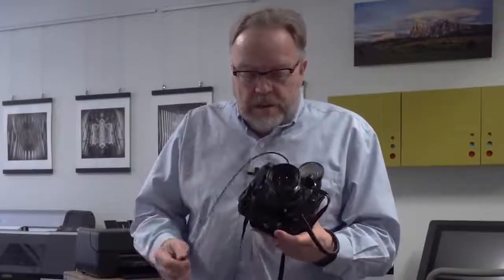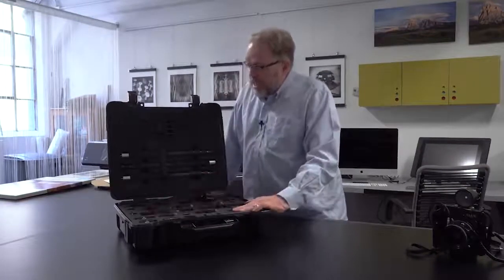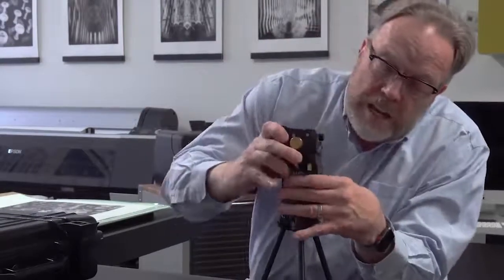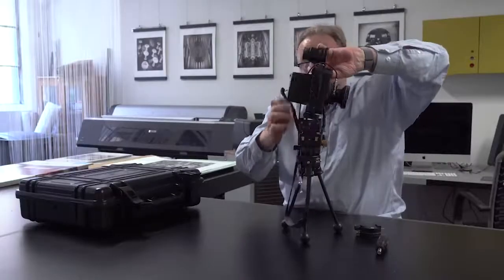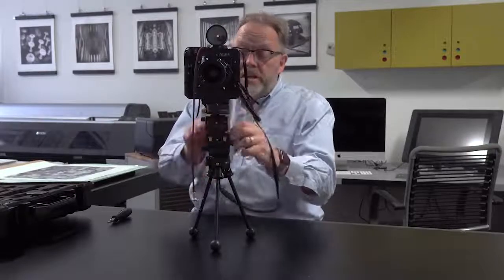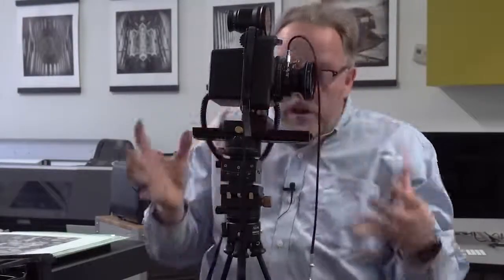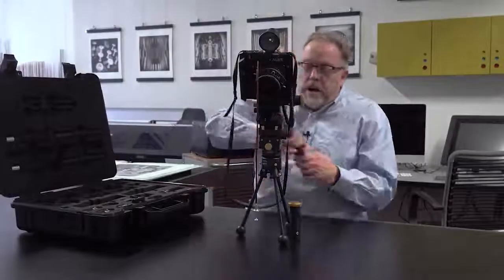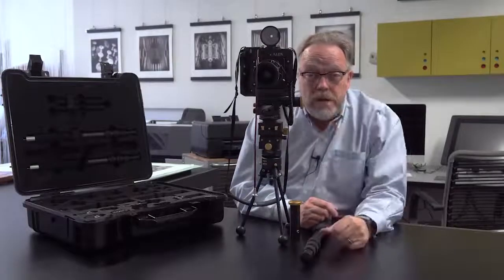ALPA GON Modular Tripod System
At the last Photokina, I stopped by the ALPA booth. While there, I was shown a prototype of a new tripod system they were developing.  At that point, the system was a basic 3D-printed prototype, but like a lot of things made by ALPA, it was meticulously engineered.  I think it’s a Swiss thing of aiming at engineering precision.

At that time, this tripod system was only an idea.  In mid-September 2017, I received a box from ALPA and lo and behold, it was the final product.  It arrived in a really cool briefcase.  Opening it, I felt like James Bond—all the pieces were fitted into a custom cut foam insert.  It was just something like you’d see a secret agent open in the field.

For more details on this system and other products for ALPA of Switzerland